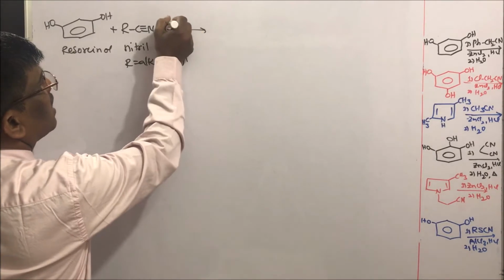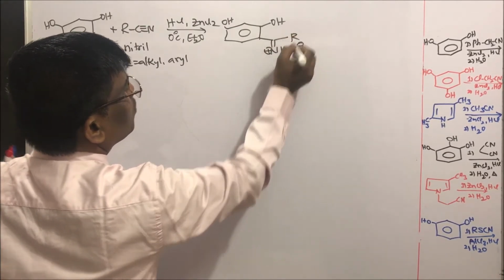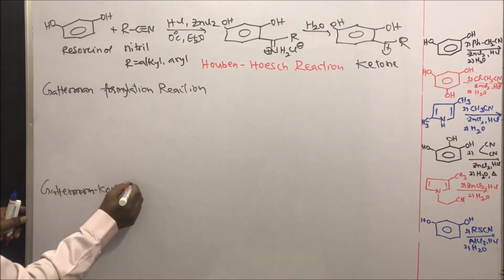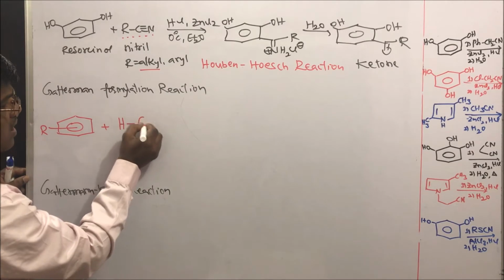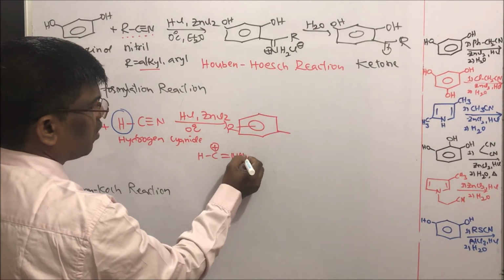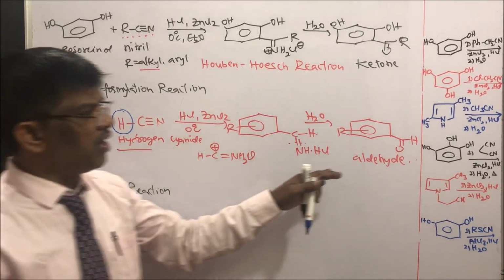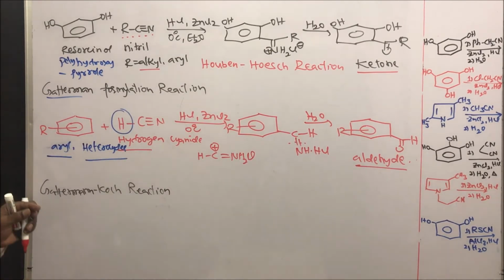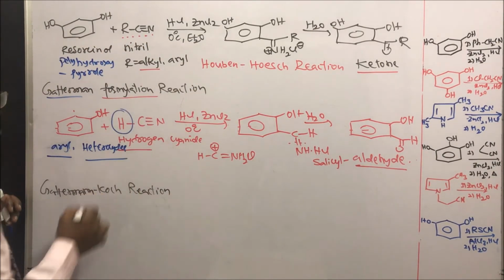Gattermann & Gattermann Koch Formylation Reaction with Mechanism || Houben Hoesch Aldehyde synthesis